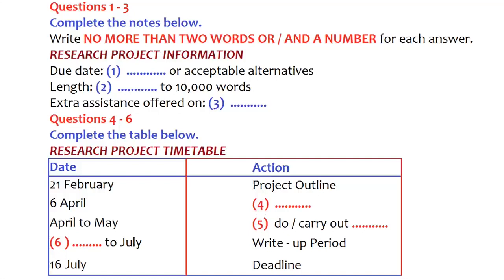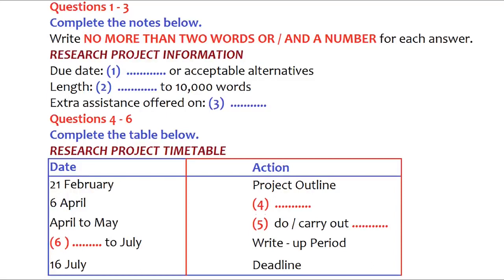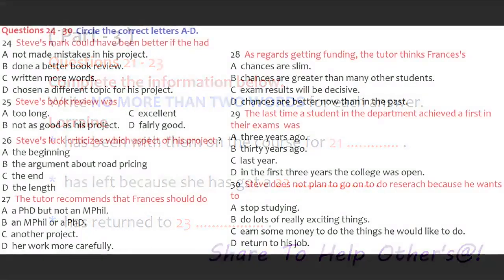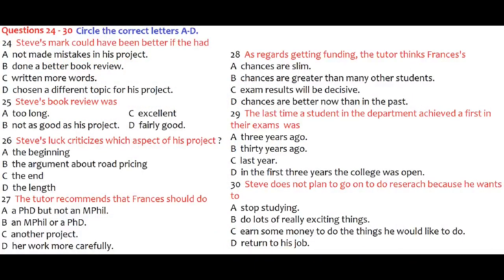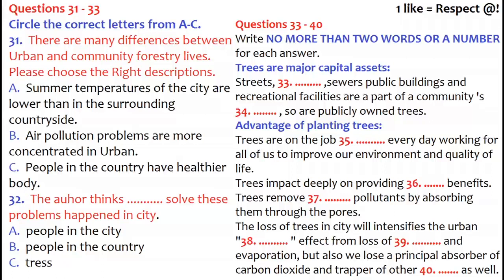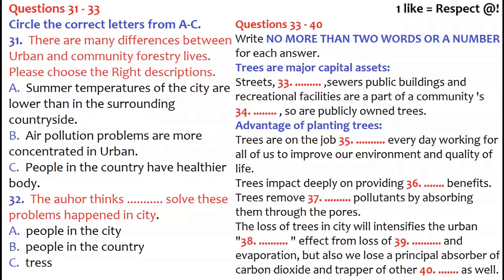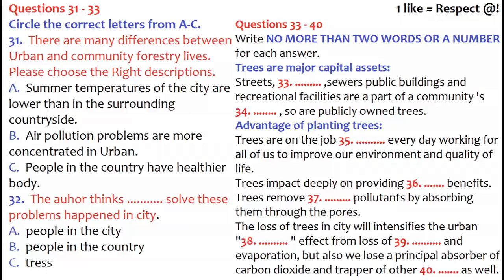CAMBRIDGE IELTS LISTENING PRACTICE TEST 2022 WITH ANSWERS 04-10-2022 || IDP || BRITISH COUNCIL